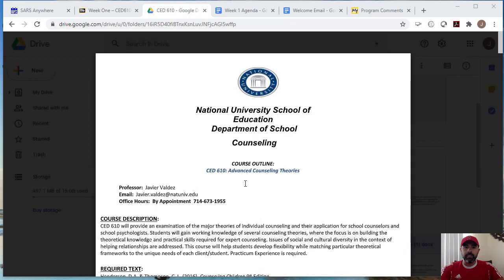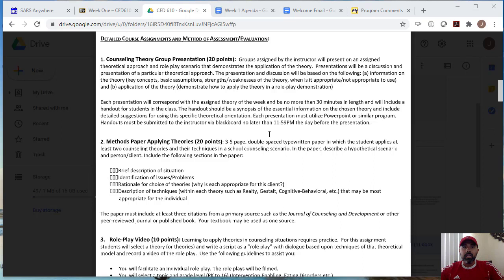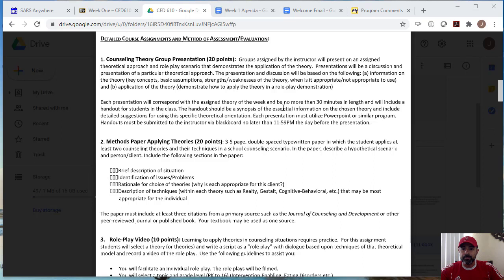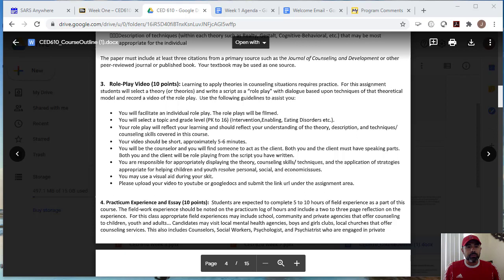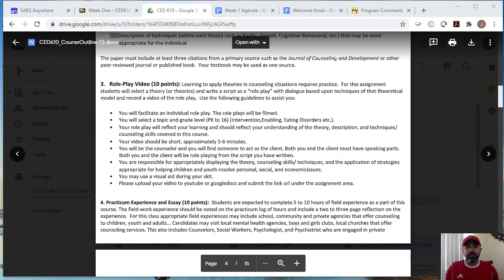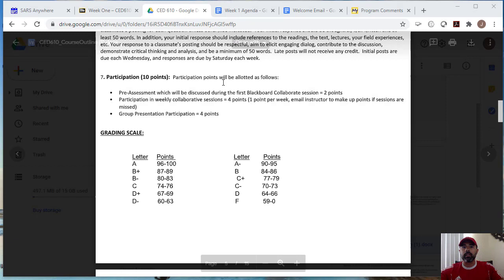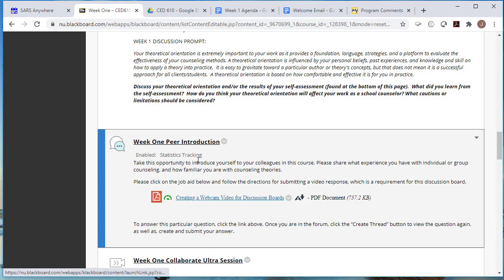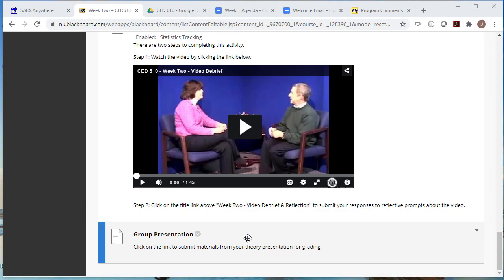CED 610 Week 1